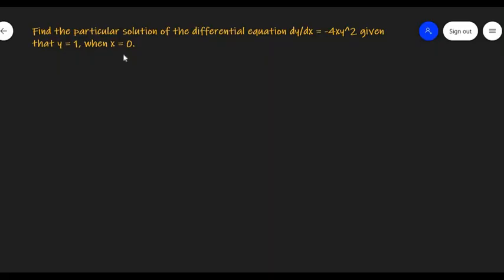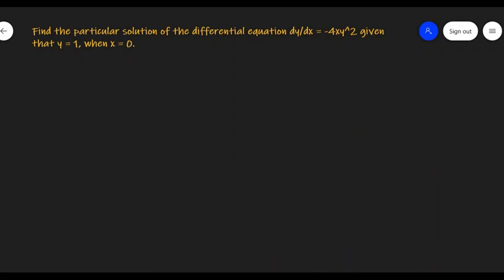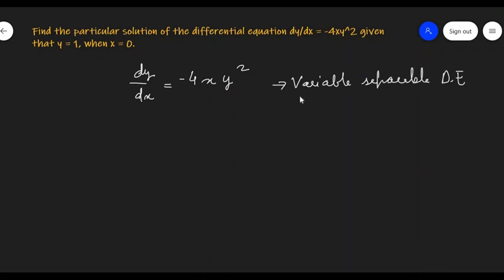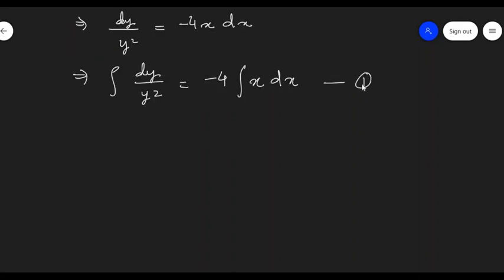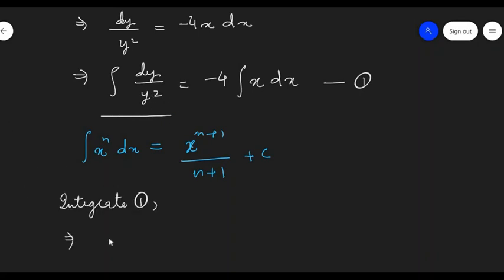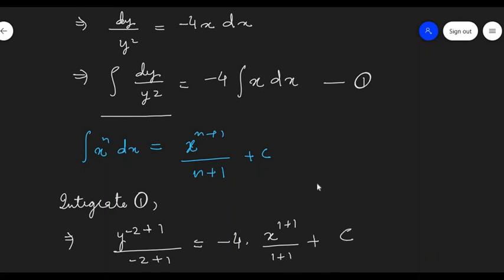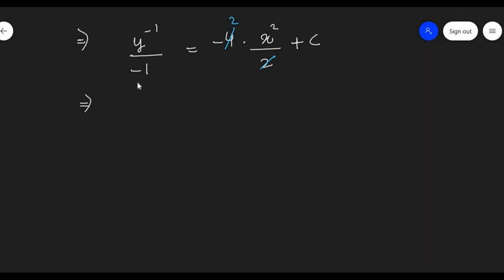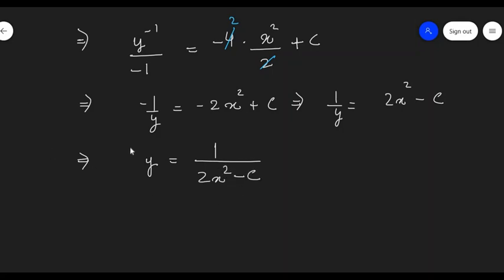Solve DE : dy /dx = - 4xy^2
In this video you will learn the variable separable method of solving differential equations by Solving DE : dy /dx = - 4xy^2

Questions from Higher Engineering mathematics